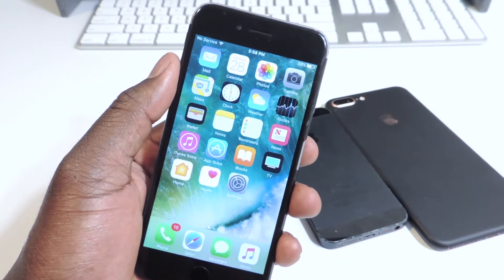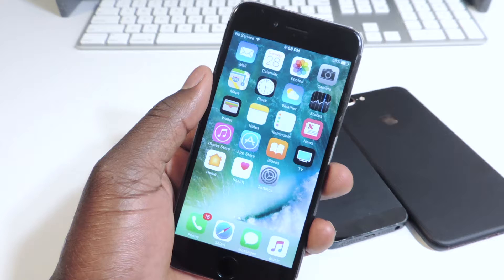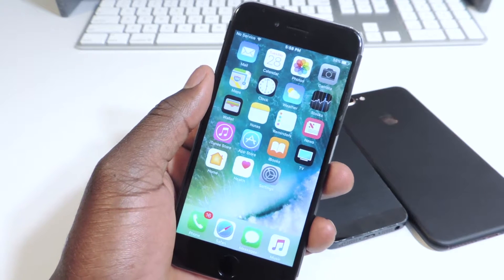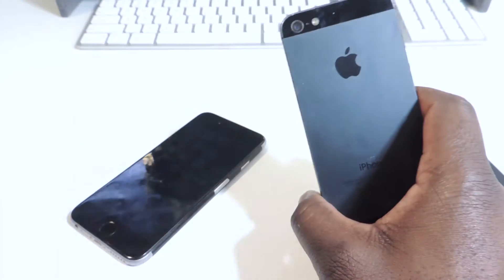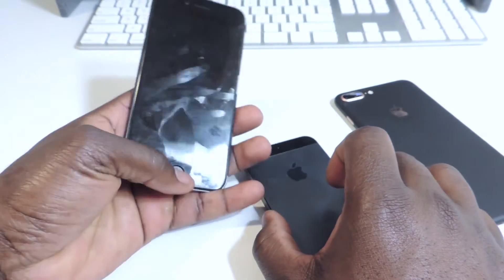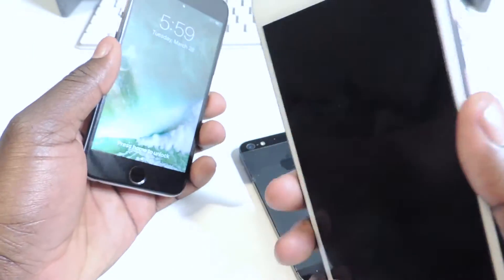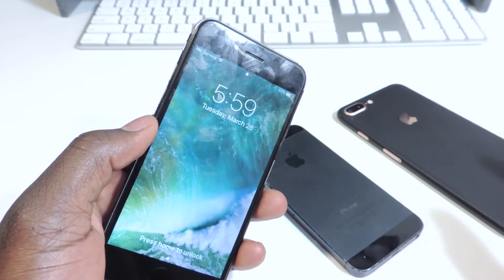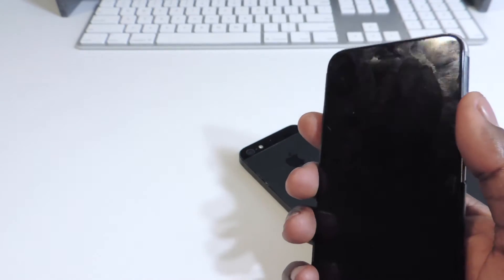iOS 10.3.2 Beta 1 NEW FEATURES!